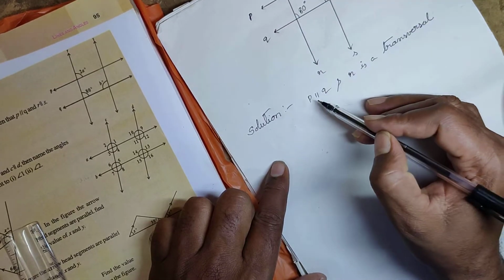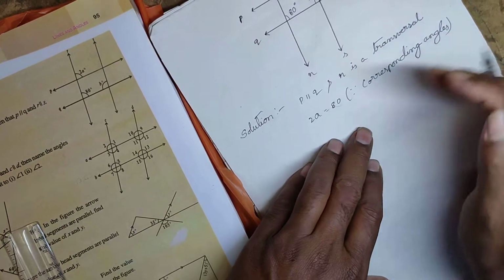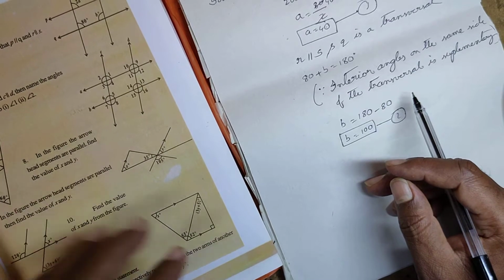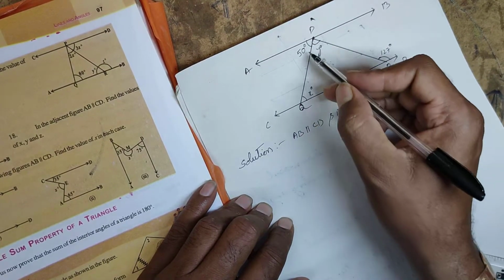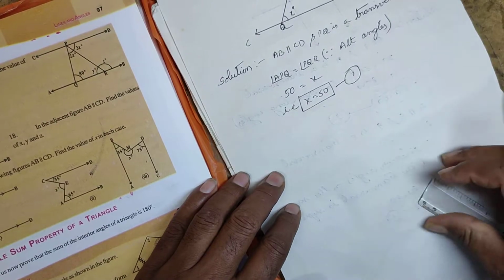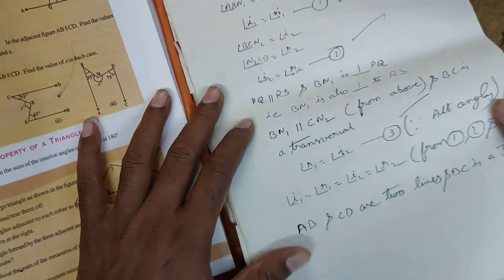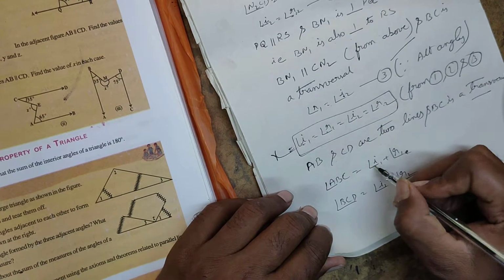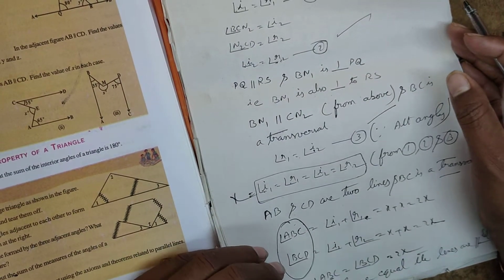LINES AND ANGLES Exercise 4.3 for 9 th class